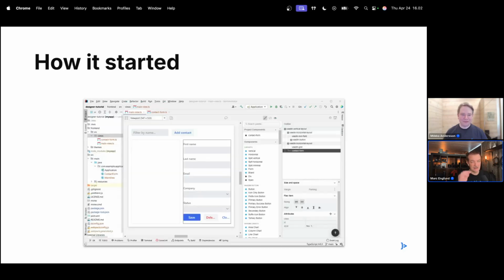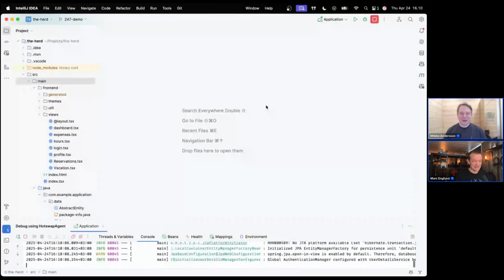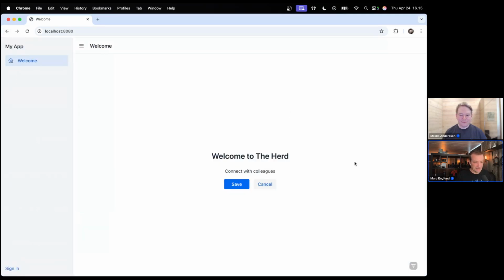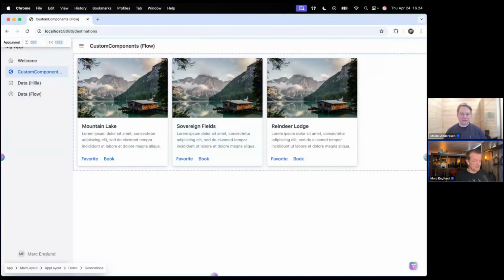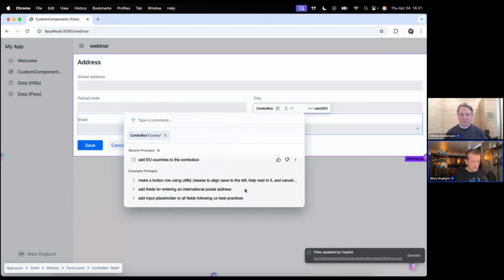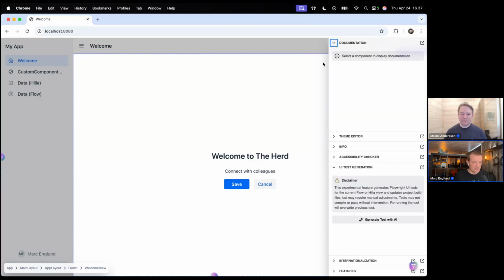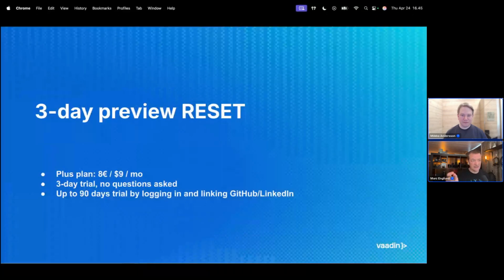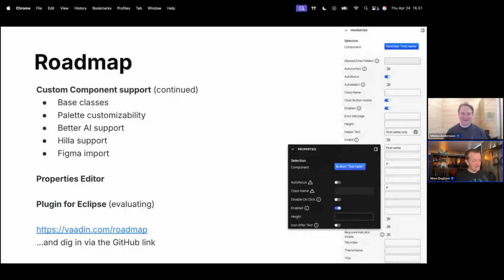Webinar: Flying with Vaadin Copilot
In this session, we explore the journey of Vaadin Copilot—from why we built it, to what it can do today, and where it's headed next.

Get a clear view of how Copilot helps Java developers build web apps faster and with less friction.